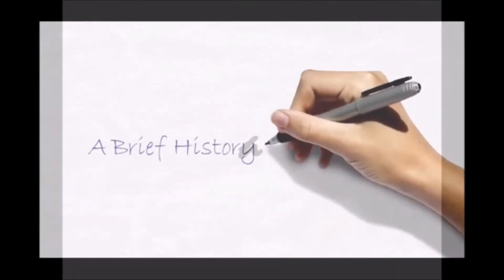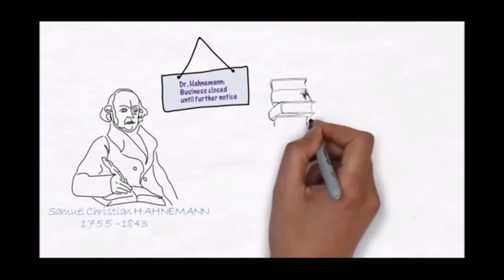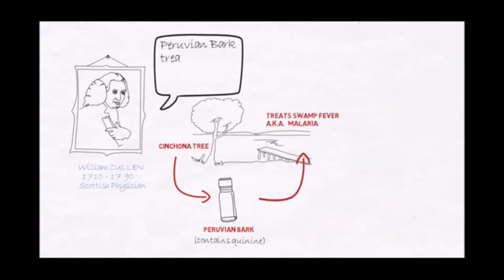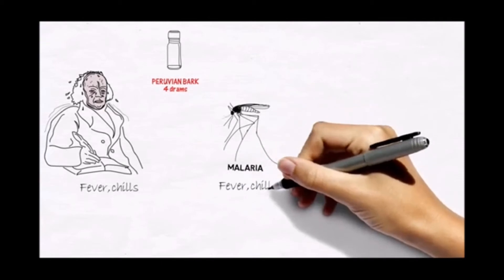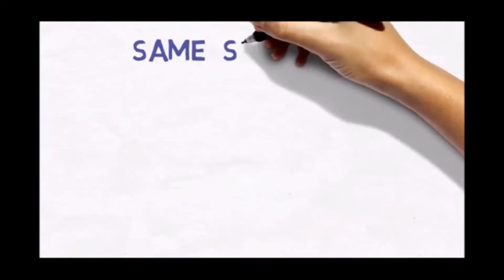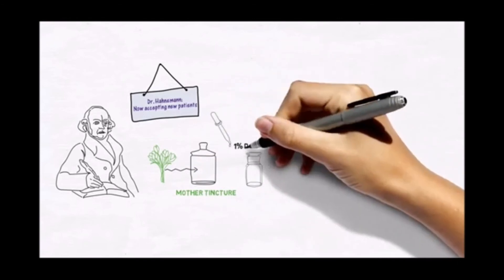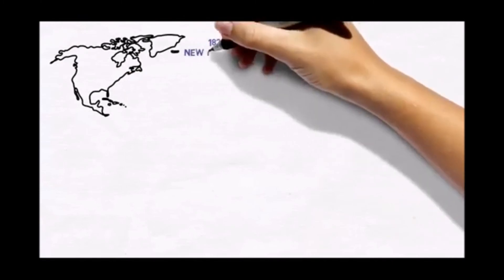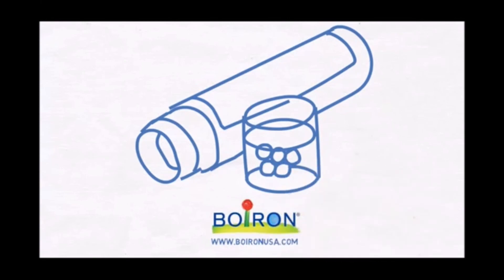Brief History of Homeopathy